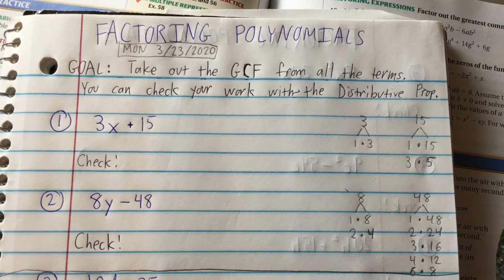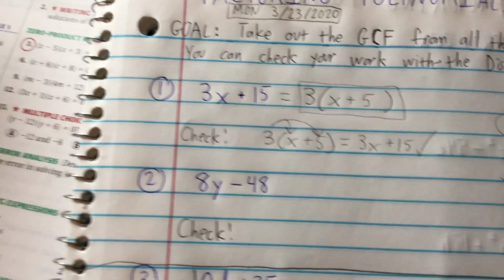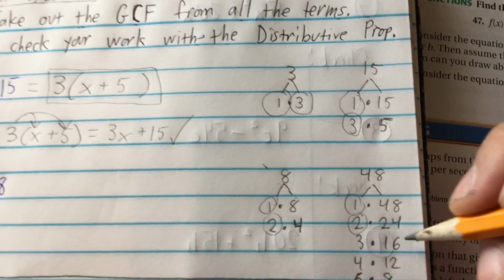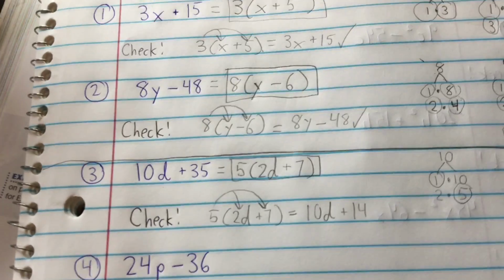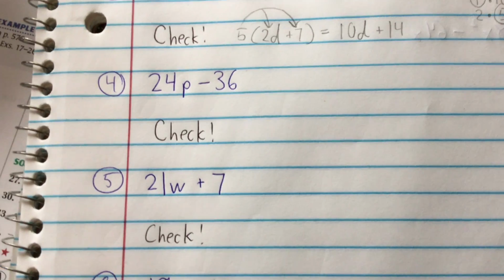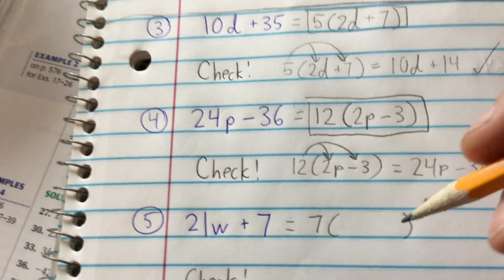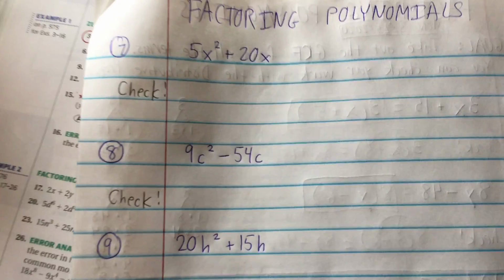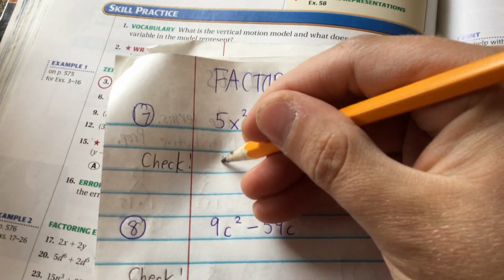ALG 1B: Mon 3/23/2020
Factoring Binomials (1st degree and 2nd degree)